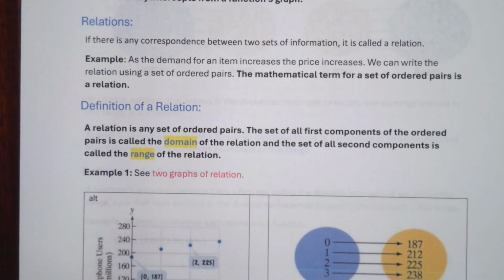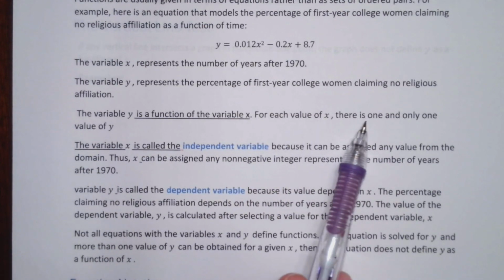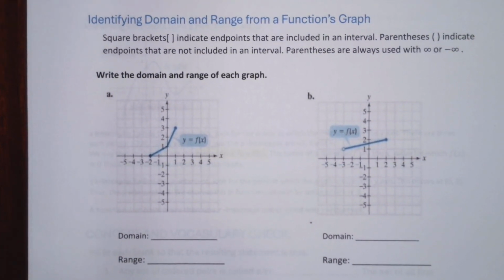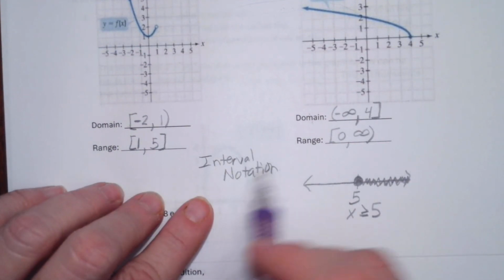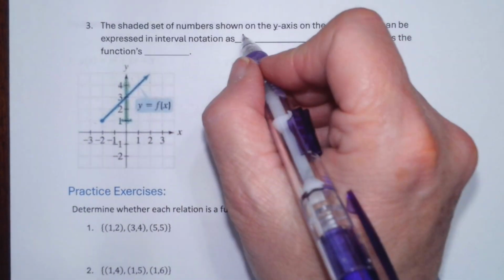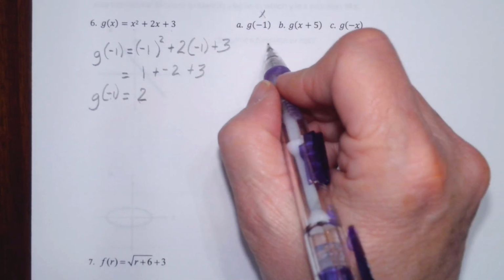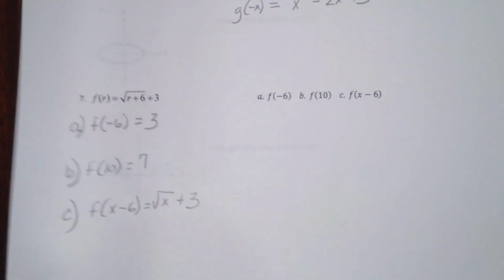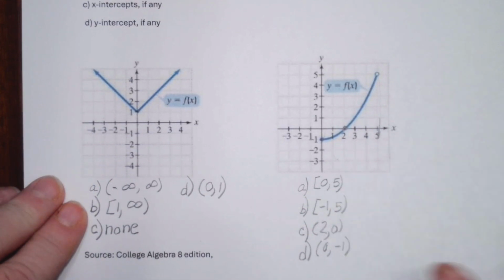2.1 Basics of Functions and their Graphs